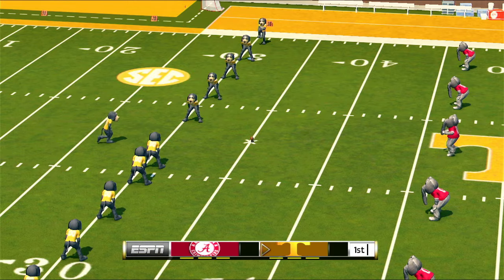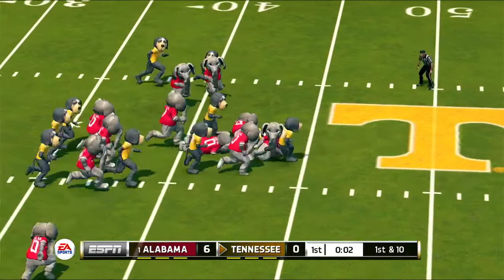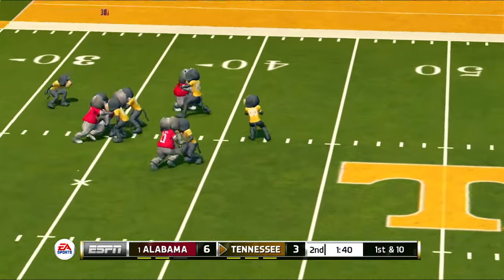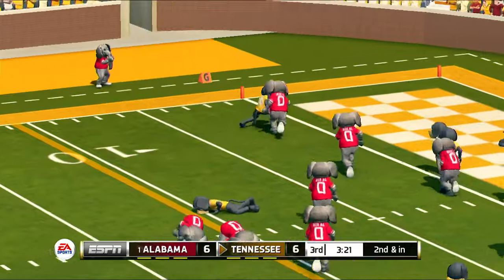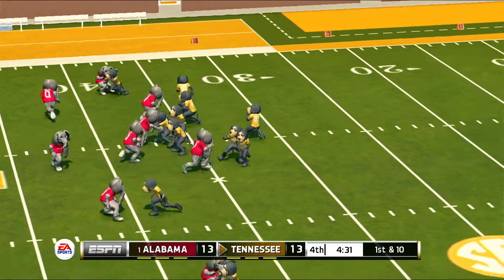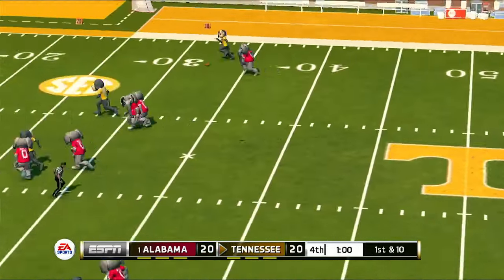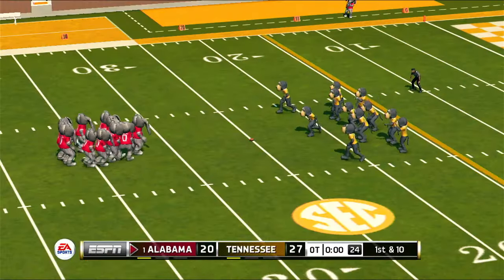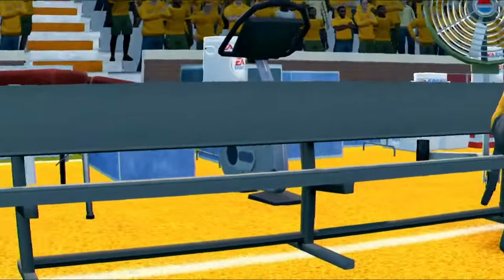CFB Mascot Mashup 2024 Season Week 8 Alabama @ Tennessee